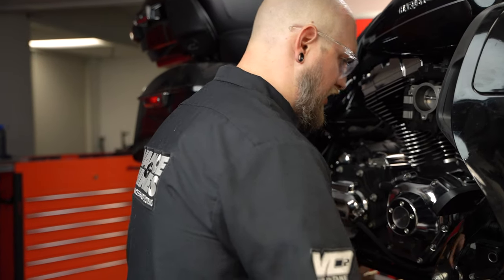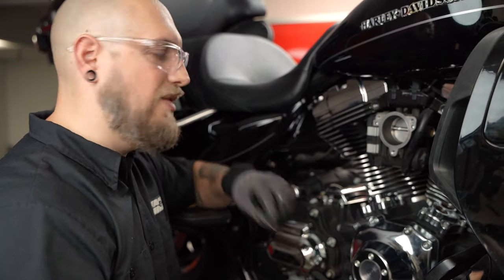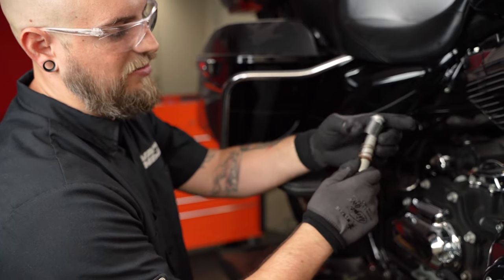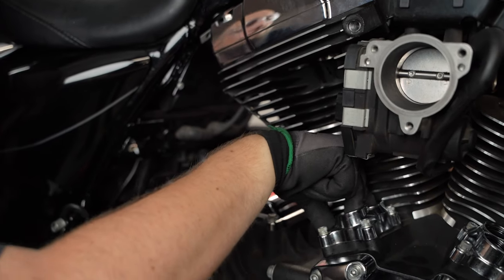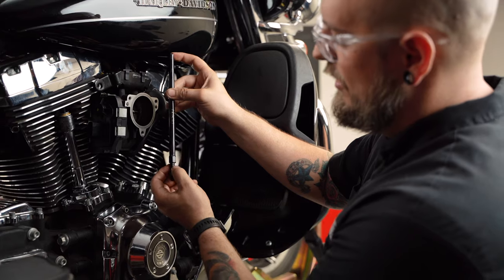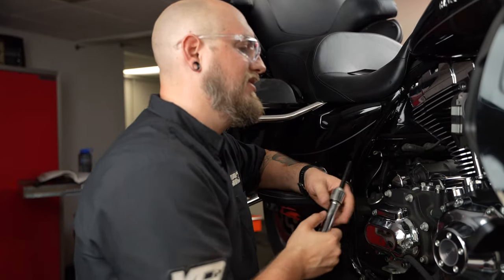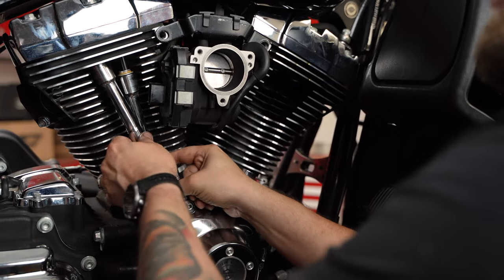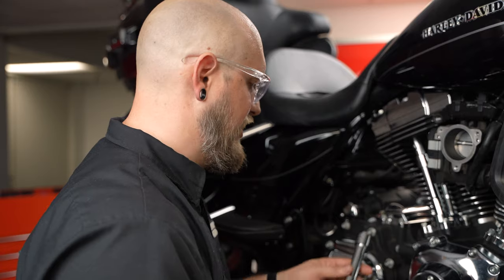Make it Yours Ep. 4 - Lifters and Adjustable Pushrods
This week on Workshop Wednesday's Make it Yours series, we finish up the camshaft installation from last week with a new set of Vance & Hines Lifters and Adjustable Pushrods!

The Vance & Hines brand has always been about enhancing the exhilaration of the motorcycle ride. It started over 40 years ago, when Terry Vance and Byron Hines were two young enthusiasts in the fledgling Southern California motorcycle drag race scene. Terry always wanted to go faster and Byron knew how to make that happen. In short order, their on-track success and innovation drew the attention of other racers, riders and motorcycle manufacturers, which ultimately translated to commercial demand for their products and services. Today, the Company's strategy is the same; make bikes go faster on the race track and take those learnings to make impactful products for riders.